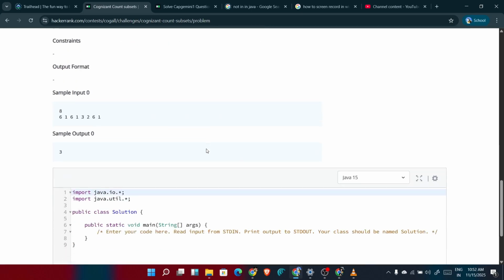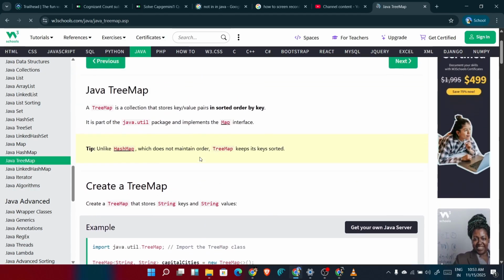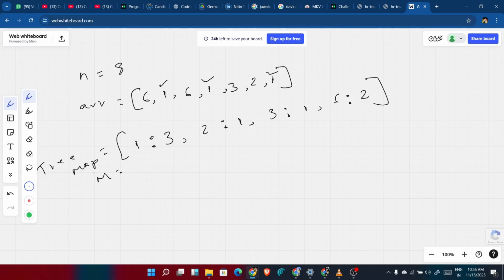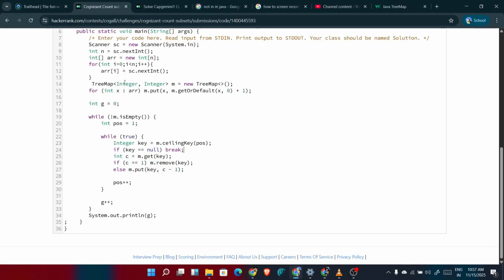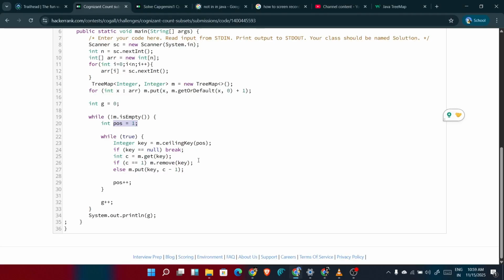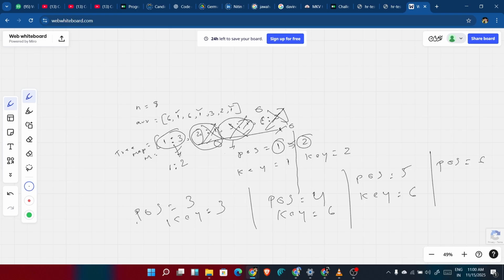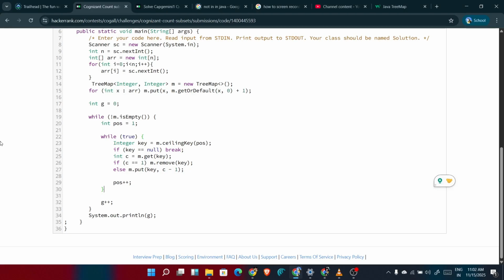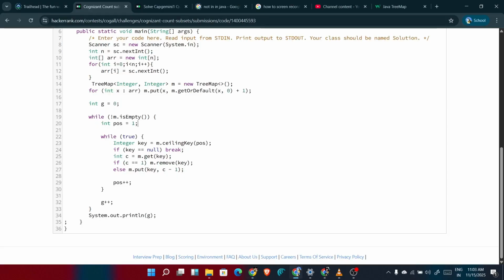Cognizant Count Subsets problem